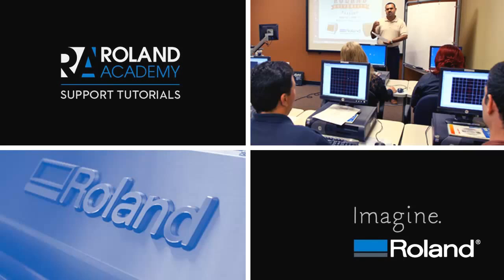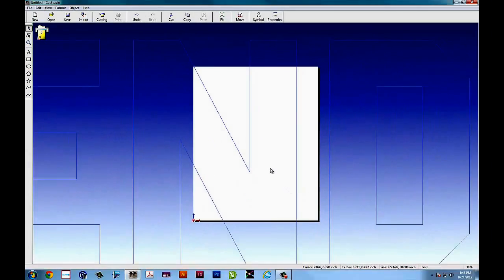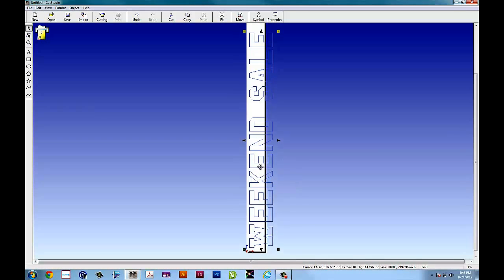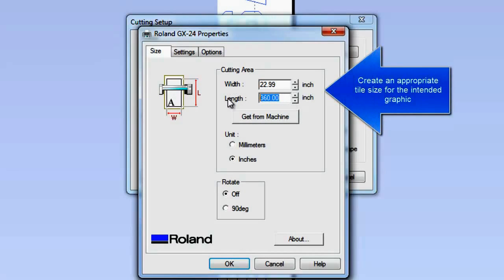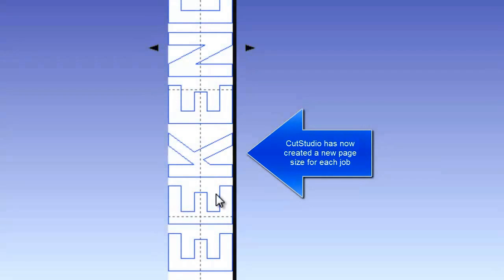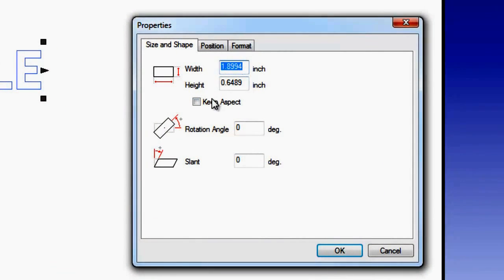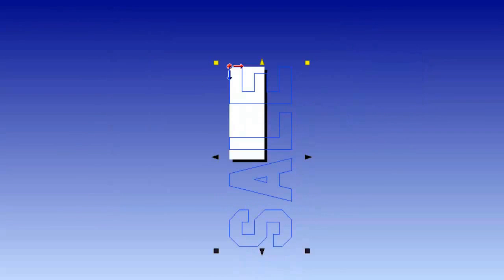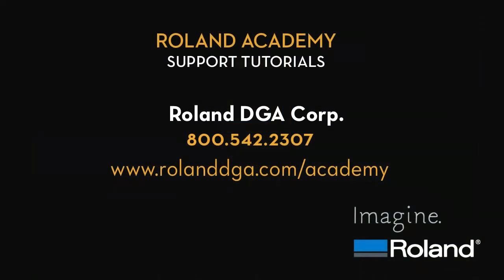CutStudio - Tiling Large Graphics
Roland Support Tutorials Video Series presents "CutStudio - Tiling Large Graphics" When graphic jobs re larger than the width of the cutter, it's necessary to break the job up into sections or "tiles" to manage your workflow. This video covers the tiling function in CutStudio for all compatible Roland vinyl cutters.